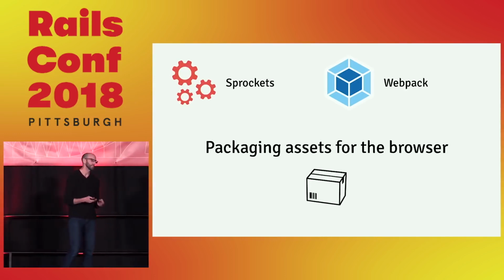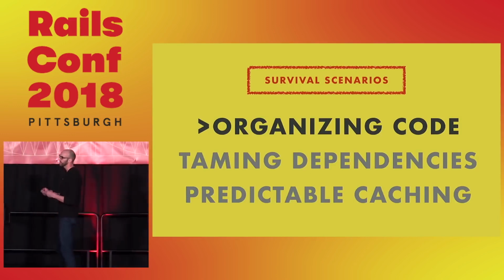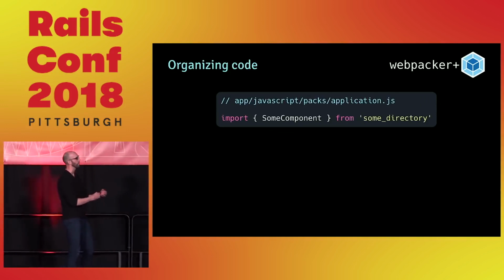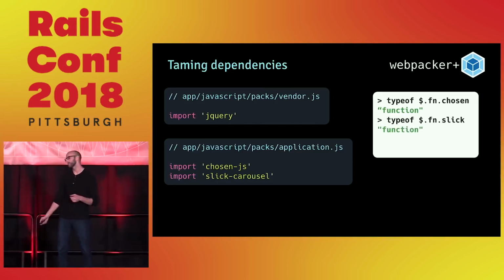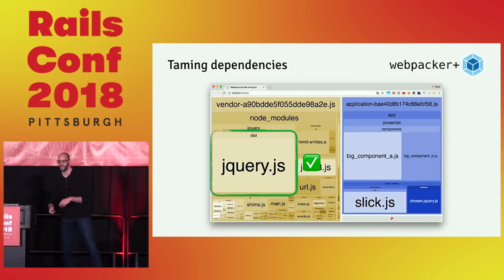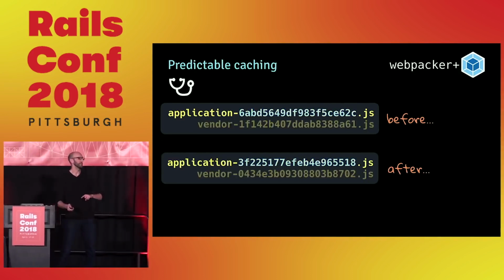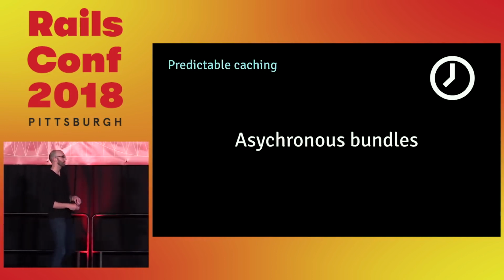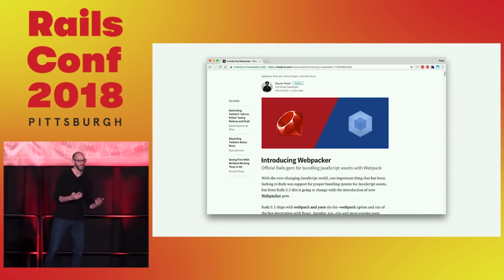A Webpack Survival Guide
Perhaps you've thought about switching to Webpack. Then you open a Webpack config file and your heart sinks; it looks like an alien life-form. You try to get it working, but your old jQuery plugins won't even load in the browser.

Moving from Webpack basics to using it in production means understanding how it works. We'll demystify how Webpack bundles assets for the browser, how it differs from the Rails asset pipeline, and highlight common challenges that may occur coming from Sprockets.

This is the talk we would have wanted to see before recently adopting Webpack in our own Rails app.

Ross Kaffenberger @ RailsConf 2018